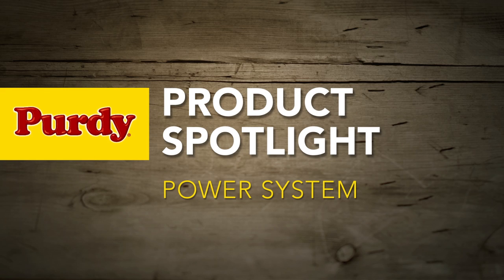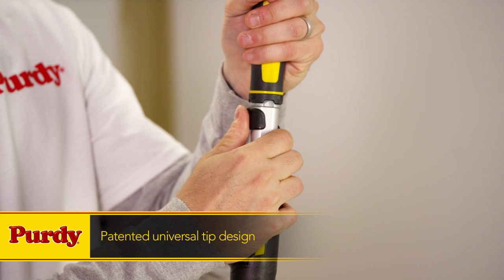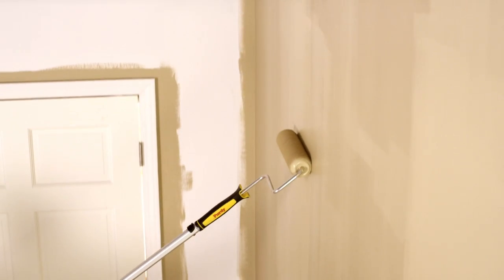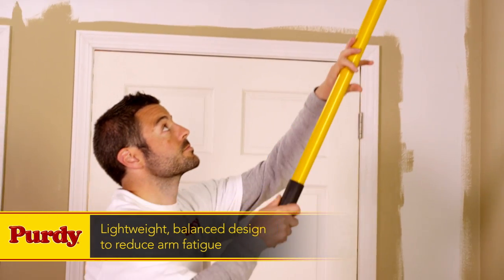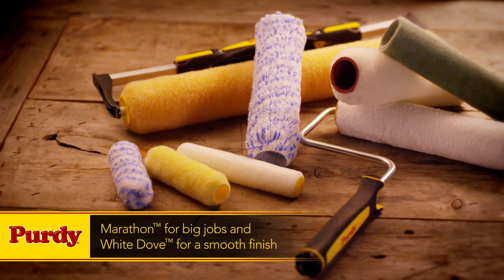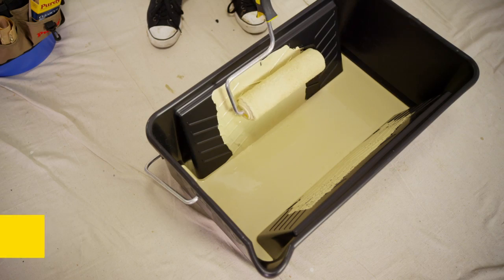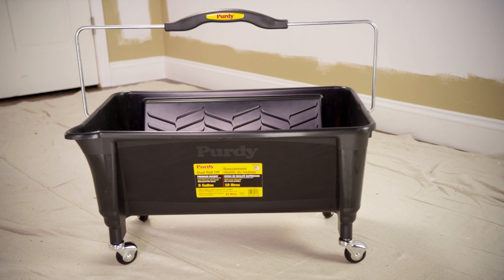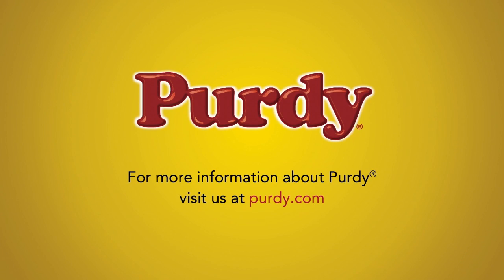Purdy® | The Purdy Power System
The Purdy® Power System is perfect for every job. It works with our Power Lock Extension Pole, Revolution™ Roller Frame, and our five-gallon Dual Roll-Off Bucket. Learn more about the only tools you need